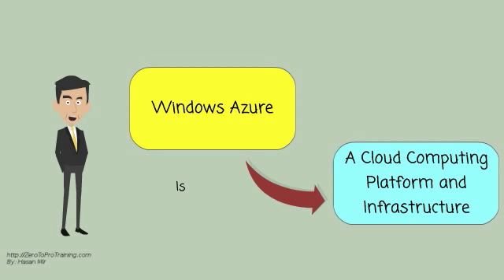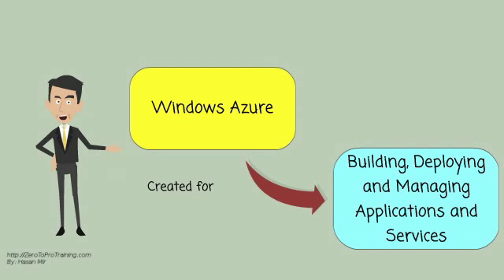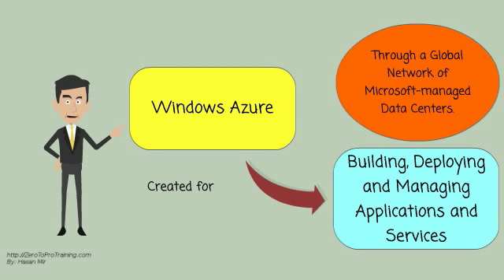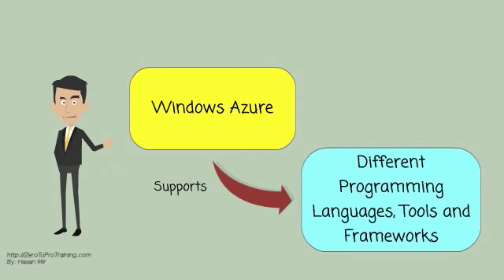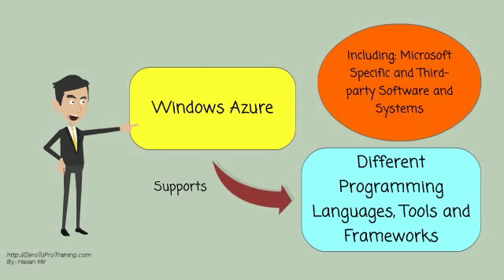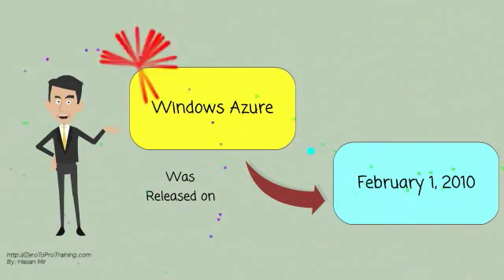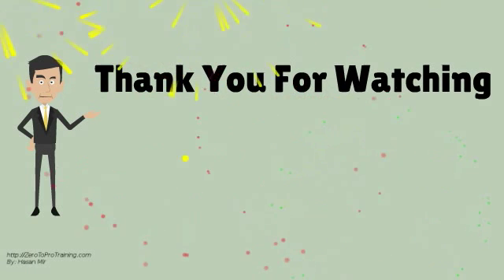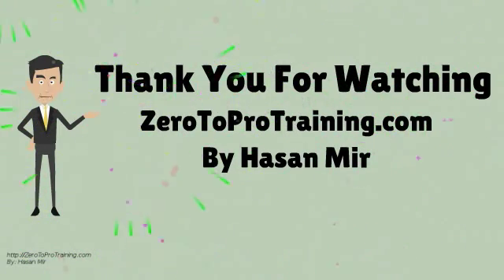Windows Azure Overview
Windows Azure Overview, What is Windows Azure?